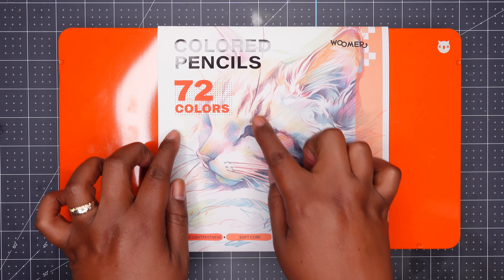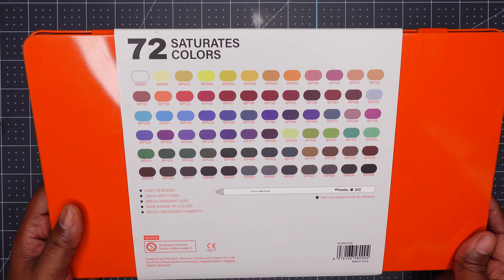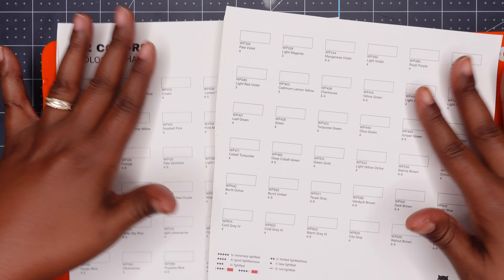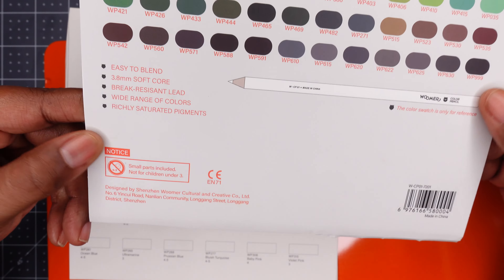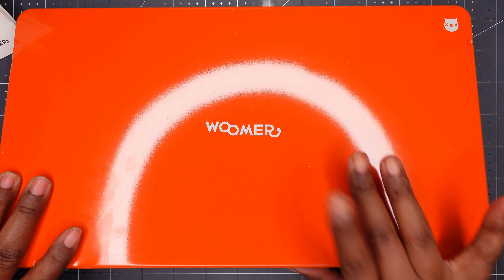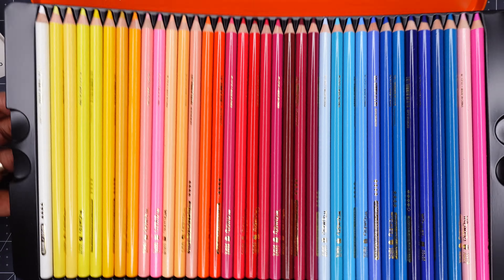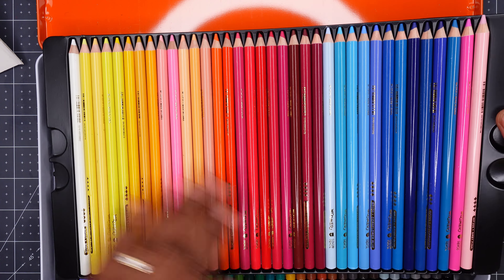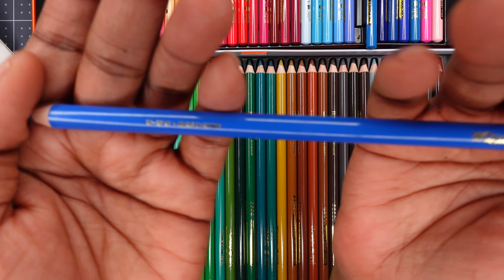Woomer Colored Pencils - Are they any good? Let's see 👀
Evelyn swatches and colors a page using the Woomer Colored Pencils (72) set. Color recognition for easy organization. Soft, creamy texture. Artist grade, soft 3.8 mm lead. Sun resistant (light fastness). Tin Box.

*A representative from Woomer sent Evelyn the colored pencils for free. She was not paid any money to review the pencils for her YouTube Channel.*

⌚ TIMESTAMPS
00:00  Introduction  of video topic
00:31  About the Woomer Colored Pencils
07:27  Swatching colored pencils begins
11:36  See the Coloring book and coloring page
12:48  Coloring begins
47:08  Final thoughts about the Woomer Colored Pencils

📚 ITEMS MENTIONED
Woomer Colored Pencils
Simplicity Coloring Book